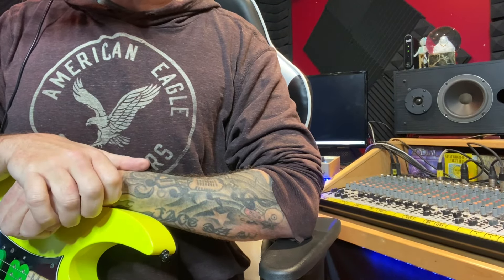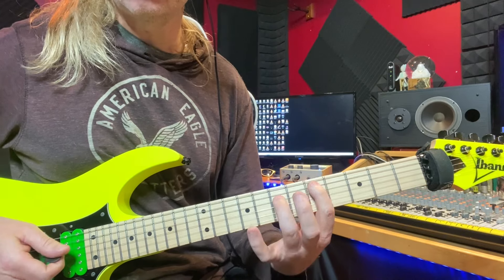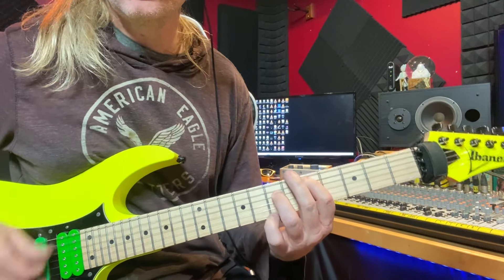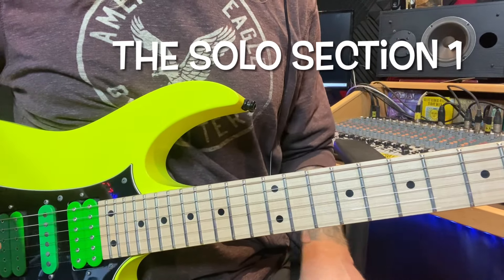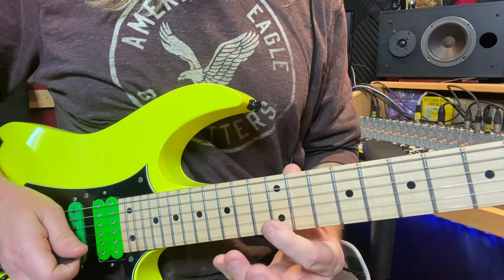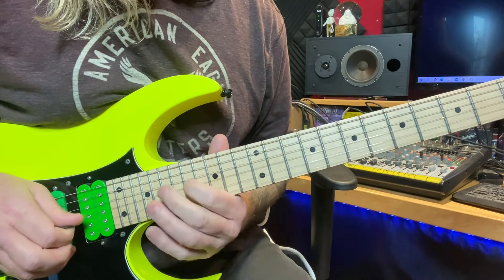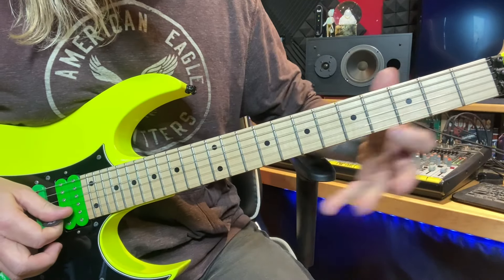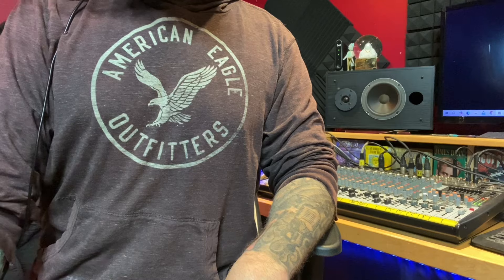" Rock Solo Em” Guitar Lesson Build. A Guitar Solo Series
Let’s build and learn the rhythm and lead parts to an 80s rock guitar solo.
00:00 intro
04:00 First Solo
07:00 2nd Solo